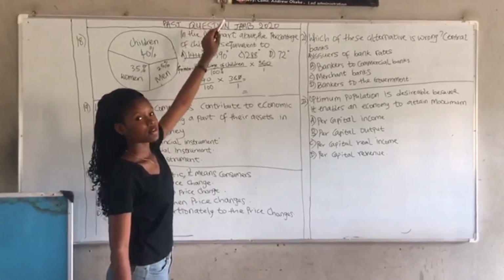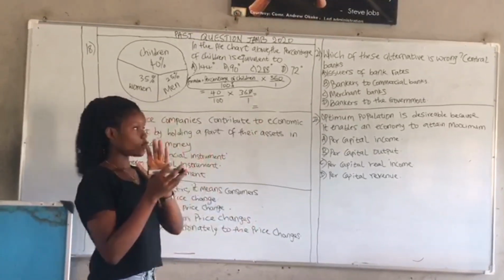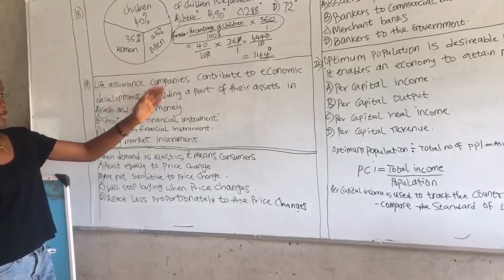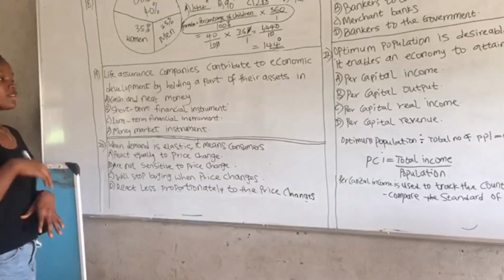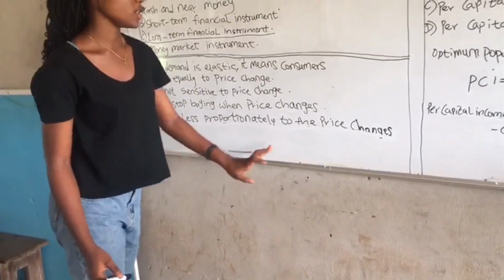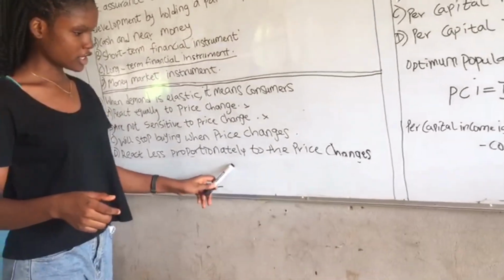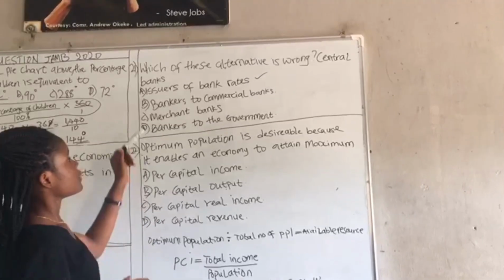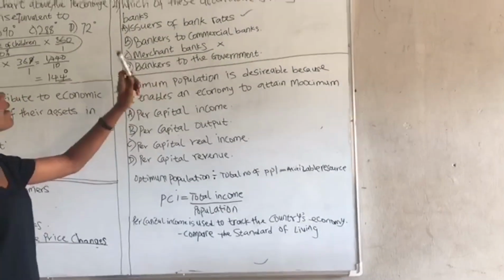JAMB Tutorial On Economics Past Ques Year 2020 (No 18-23)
The Study of past Questions have remain one of the major keys to passing Exams Like JAMB.

IN THIS SESSION WE WILL BE LOOKING AT JAMB ECONOMICS PAST QUESTIONS YEAR 2020 (no18-23).